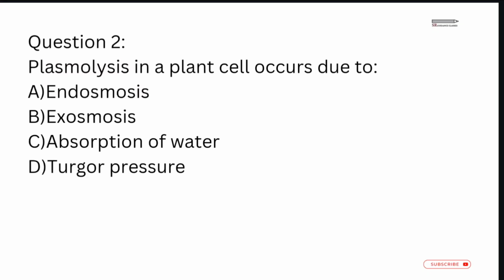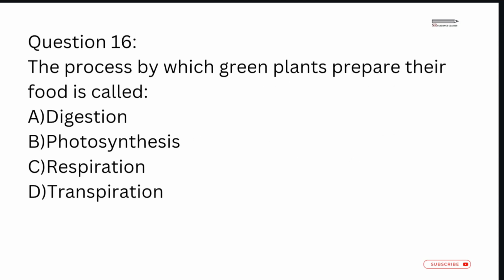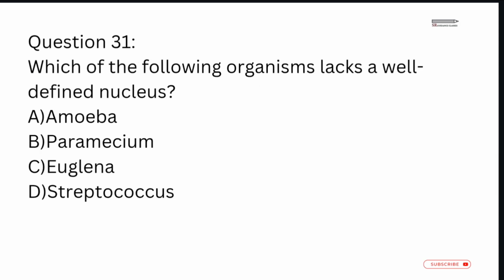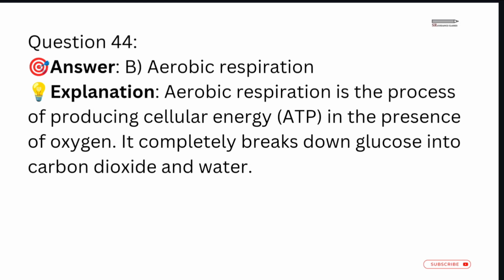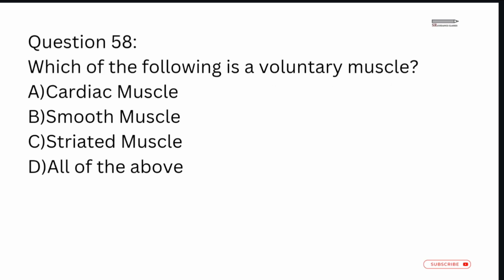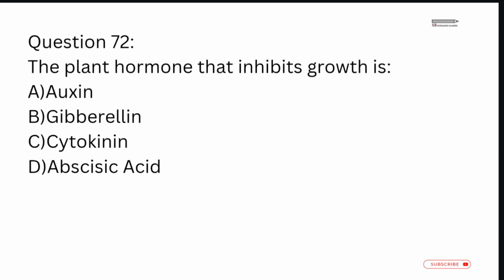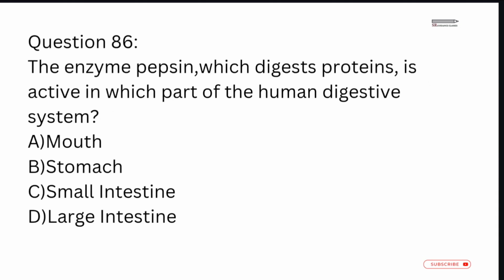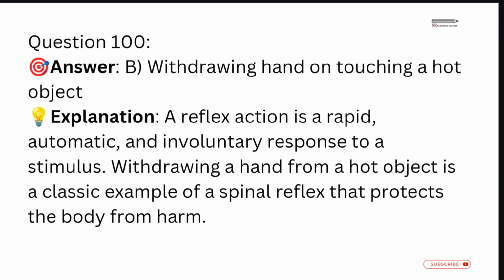BIOLOGY l GENERAL SCIENCE I TOP 100 MCQs l RRB l SSC l PSC l UPSC l OTHERS